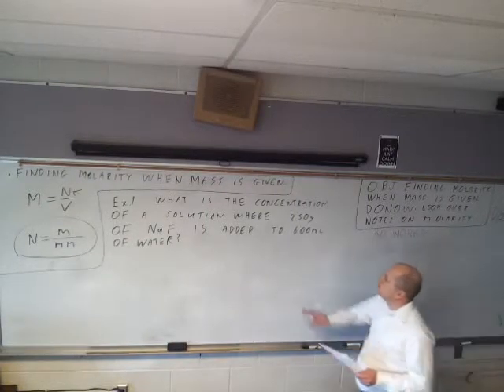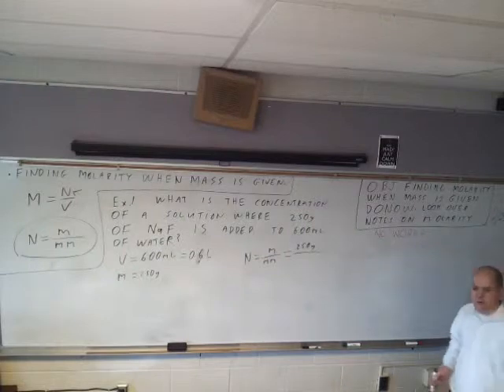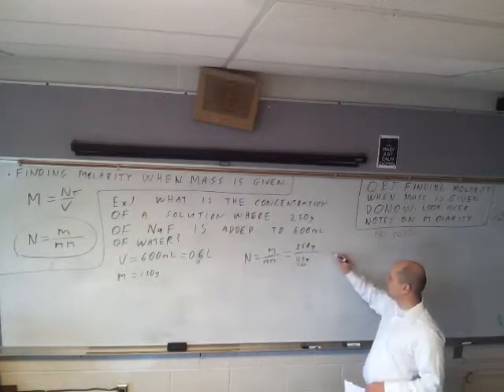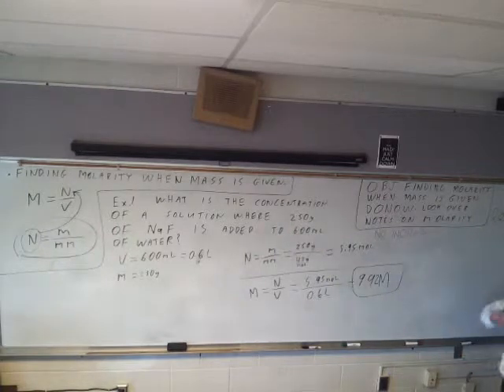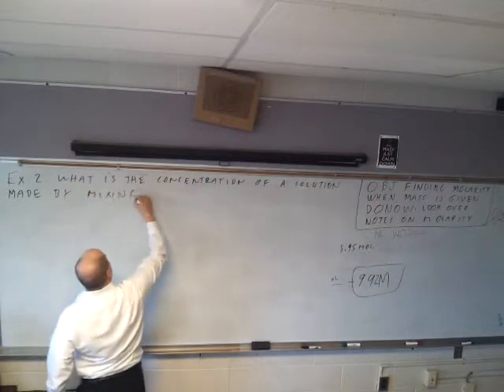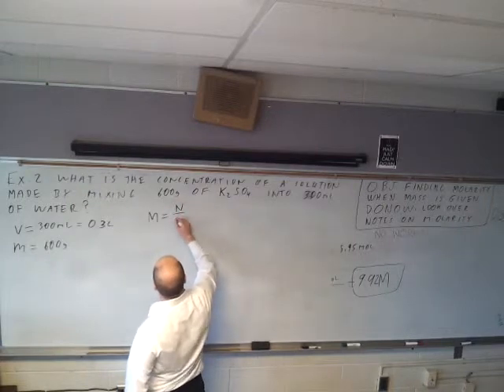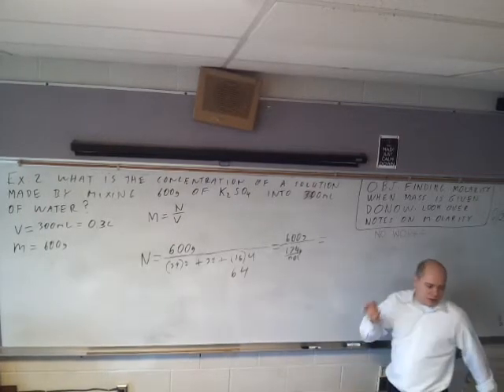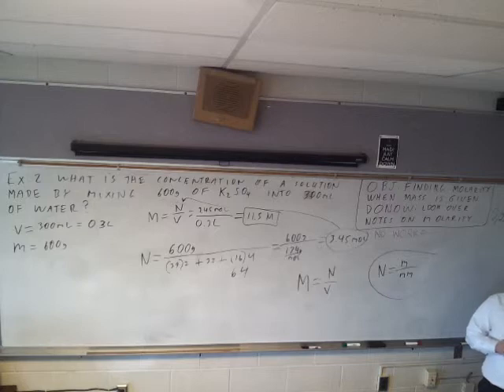5 6 Finding Molarity when mass is given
Here I explain how to find molarity when you are given the mass of solute and the volume of water.